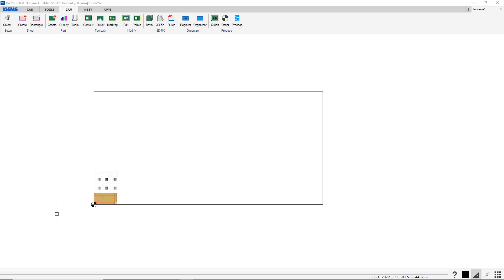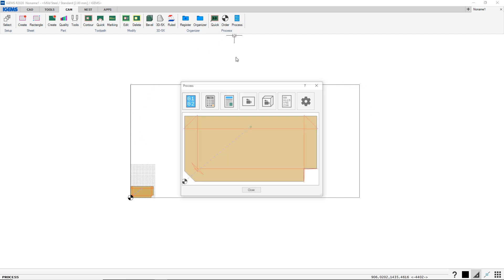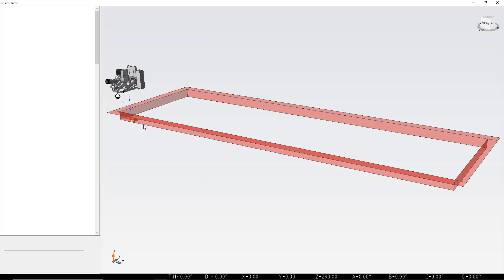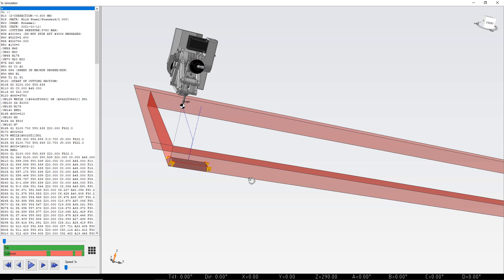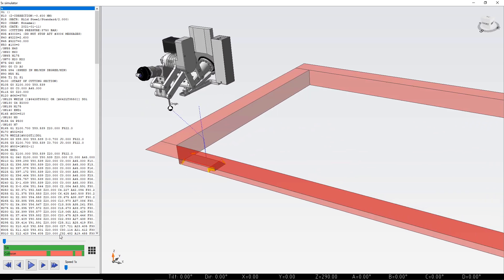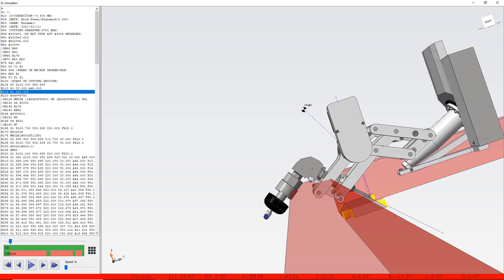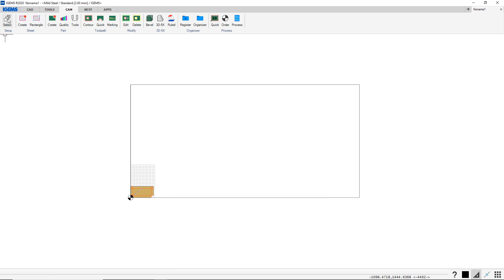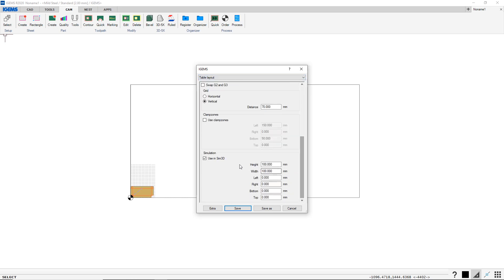Machine table collision - 3D5X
Machine table to collision detection in 3D simulation.